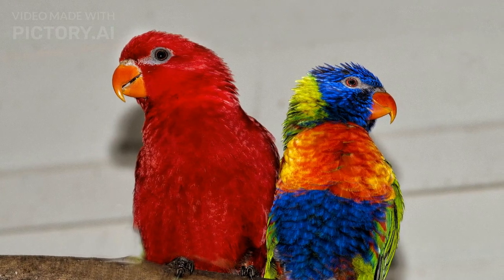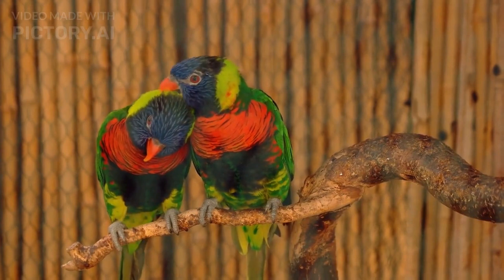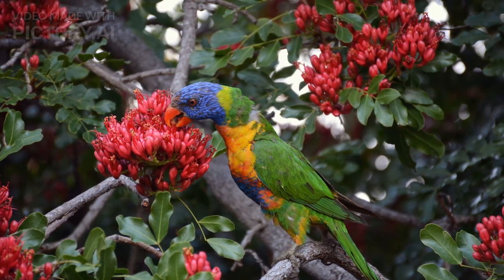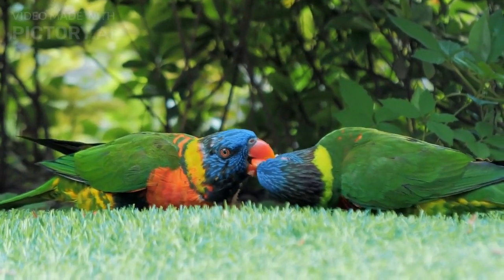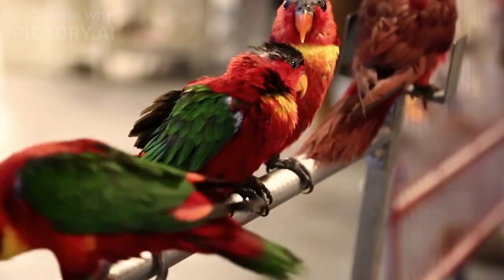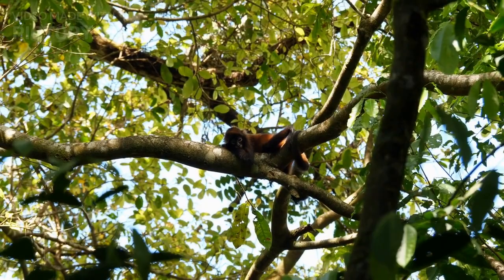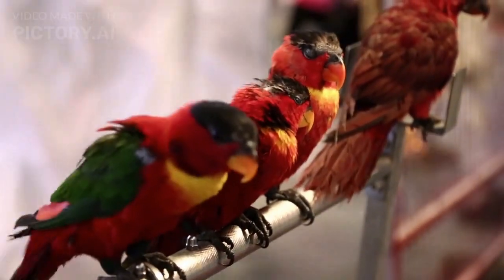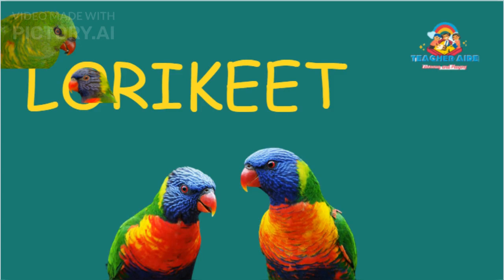Information about | Lorikeet | Teacher Aide | English| Endangered | Australia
- Help support more content like this!

Loriini is a tribe of small to medium-sized arboreal parrots characterized by their specialized brush-tipped tongues for feeding on nectar of various blossoms and soft fruits, preferably berries. The species form a monophyletic group within the parrot family Psittaculidae.